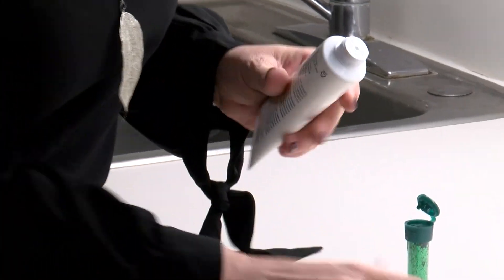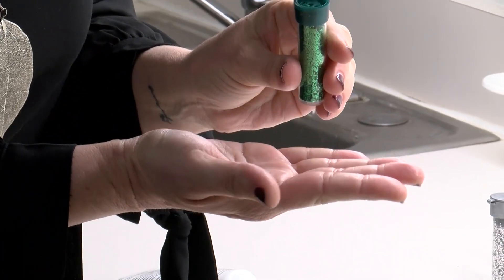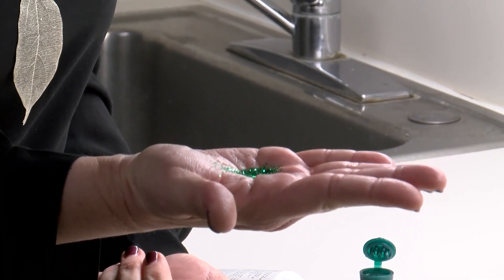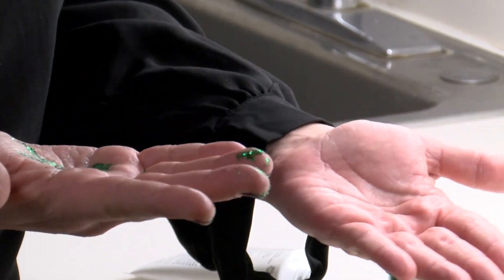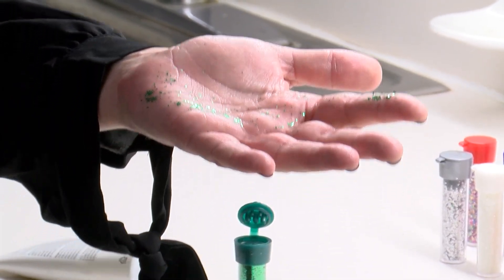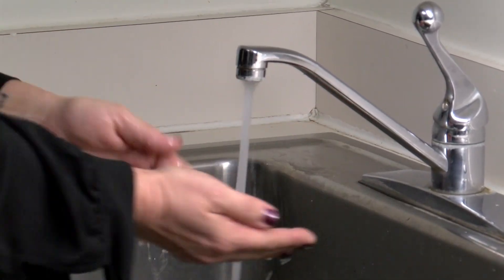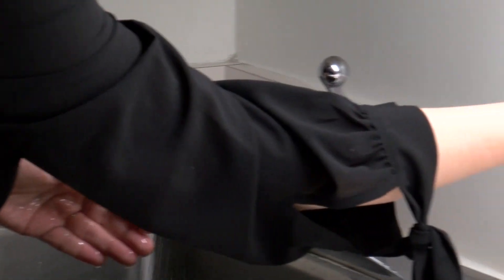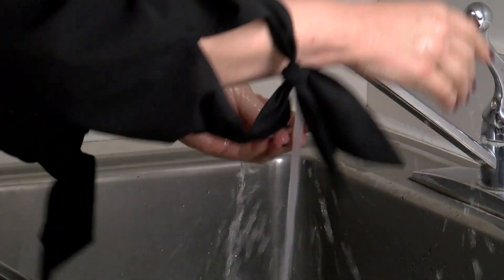How to teach kids about germs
School classrooms are a breeding ground for bacteria and germs. Teaching children about the flu and other contagious diseases starts at home but should continue at school as well.

Jennifer Ponder, Ph.D., Associate Professor at UAB's School of Education shows you how to teach your kids about germs.